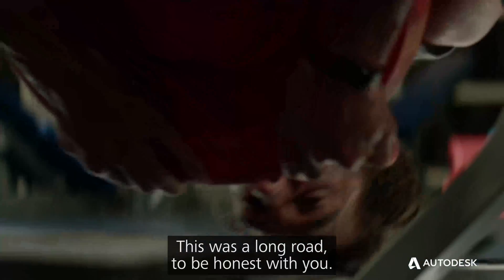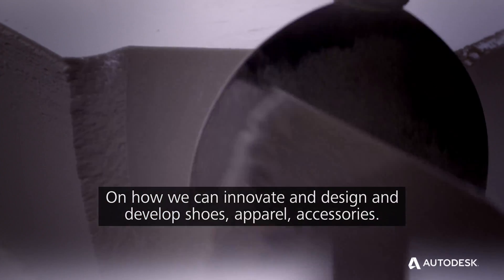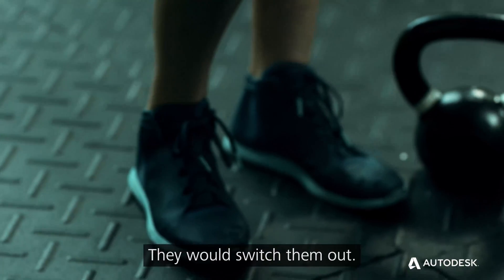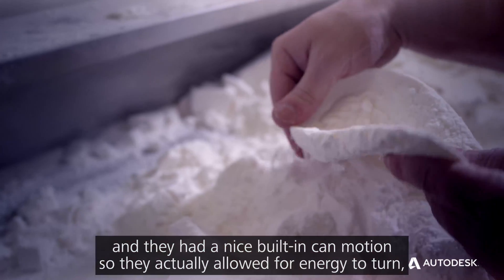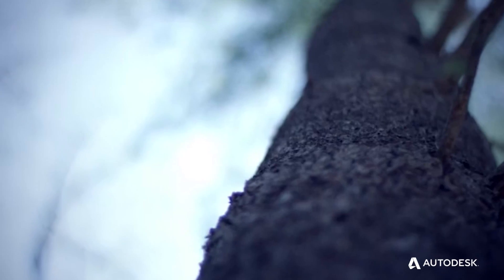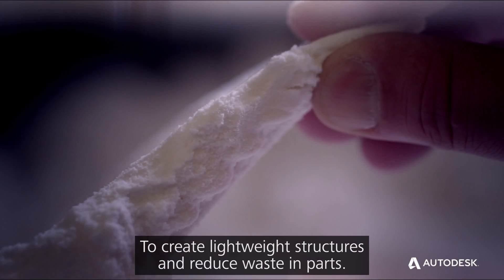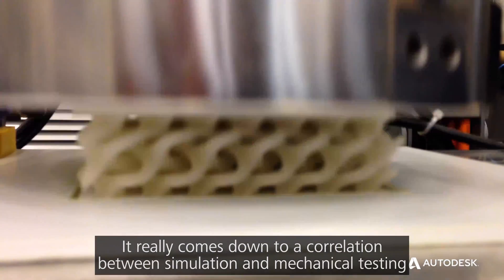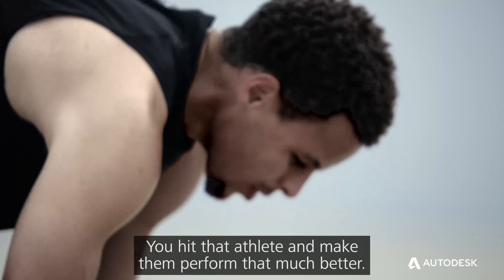Under Armour, diseño generativo y tecnología de impresión 3D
Under Armour cambia las reglas del juego del calzado usando diseño generativo y tecnología de impresión 3D.